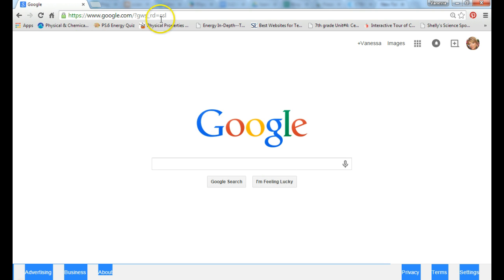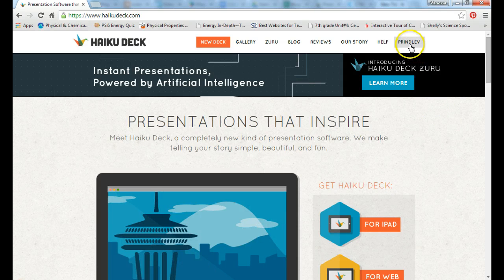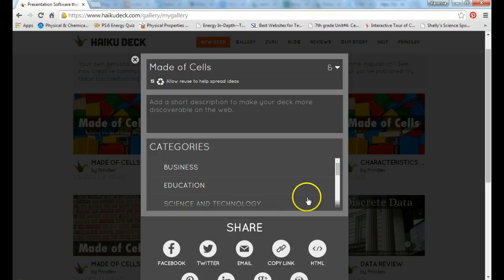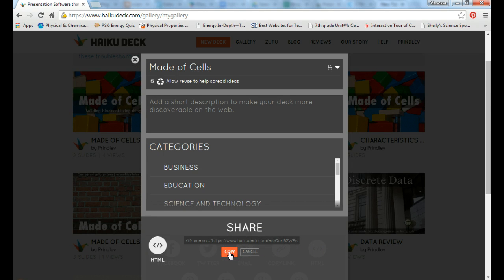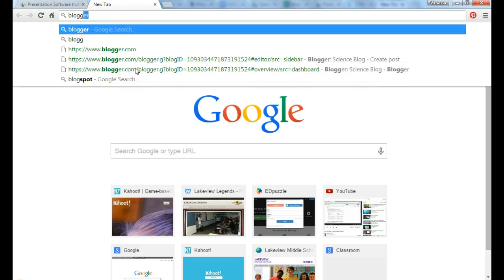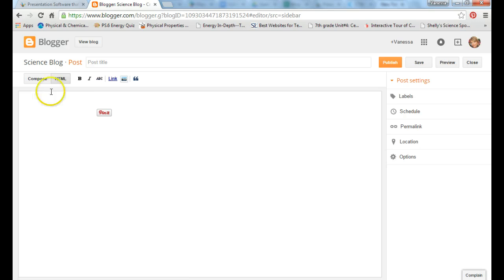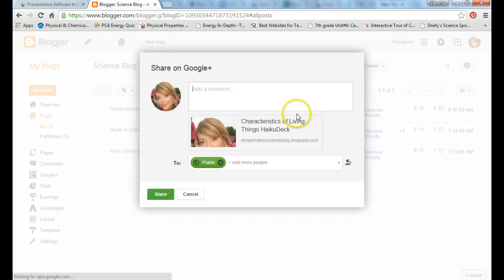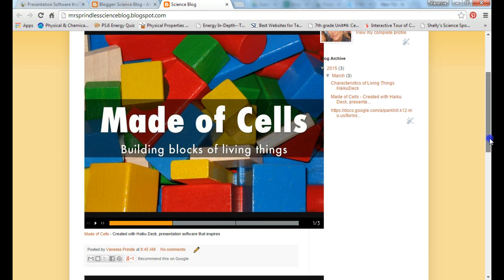Embedding HaikuDeck in Science Blog